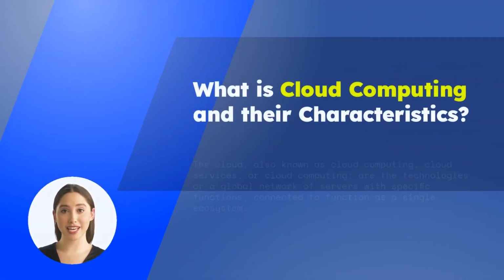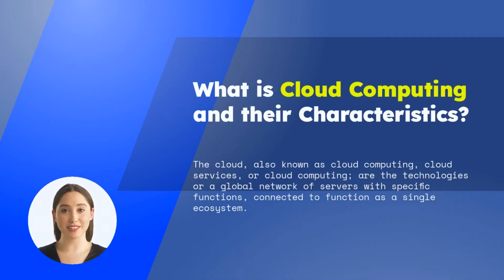Cloud and Cyber-security: Types, Threats & How to Reduce Risks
The use of the cloud brings great benefits in the medium and long term, both in terms of applications and economics. However, if not properly managed, it can also be a target for cyberattacks.

In this video, we will know in depth the characteristics of a cloud service, as well as the considerations we must take into account when migrating our information to a cloud service to minimize risks.